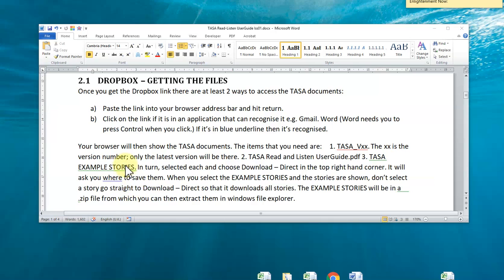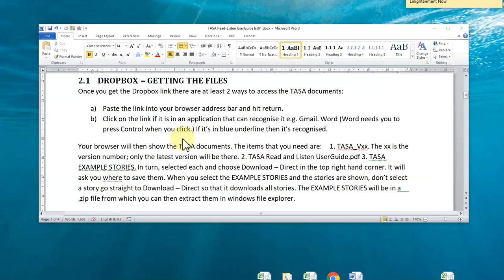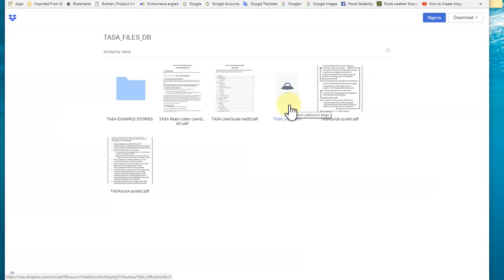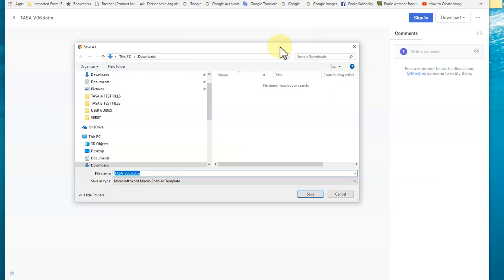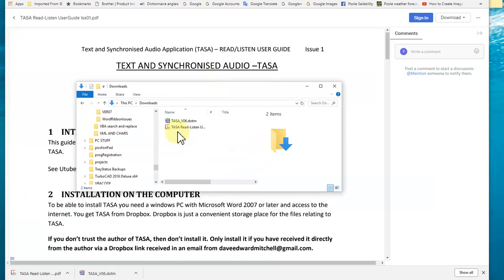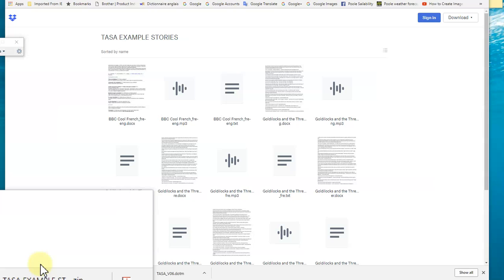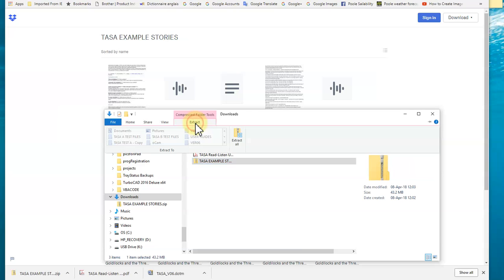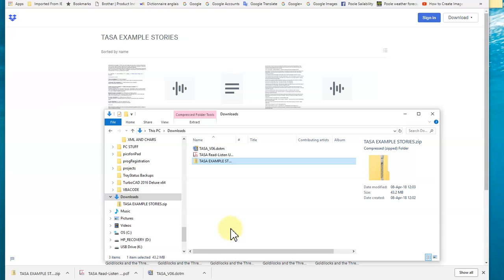Dropbox Access to TASA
Getting the TASA files from Dropbox